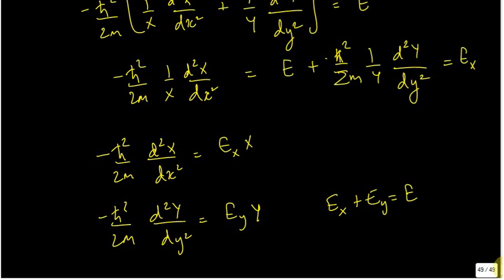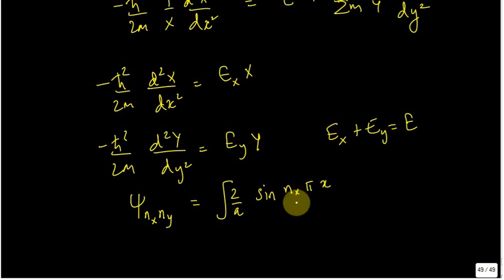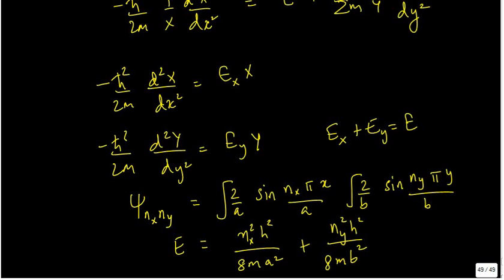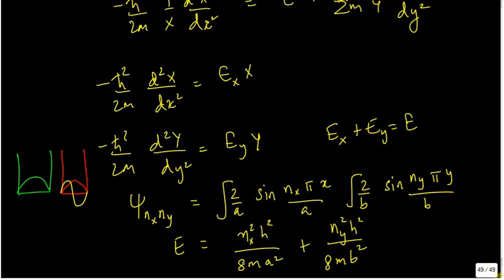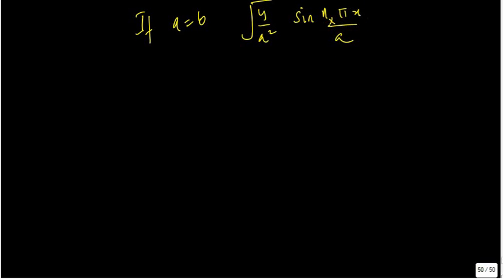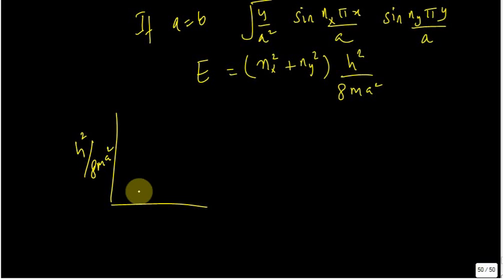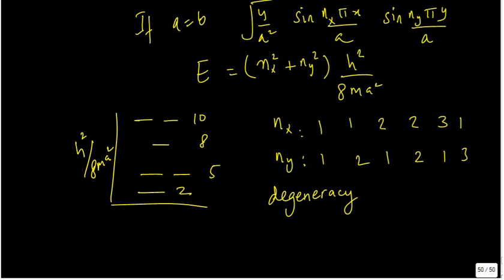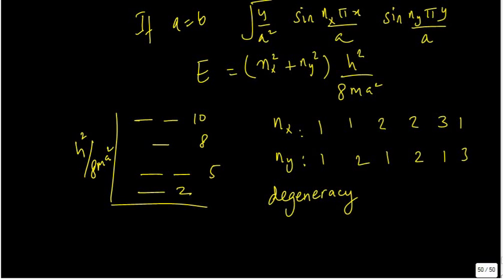lec 14 3